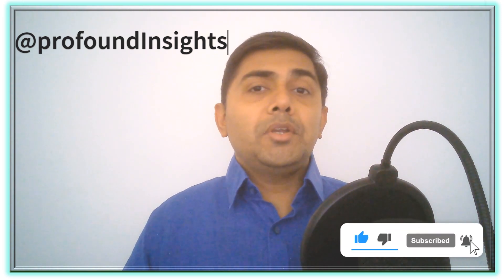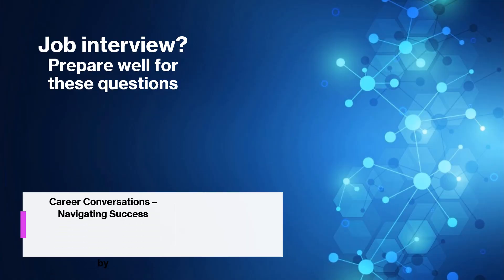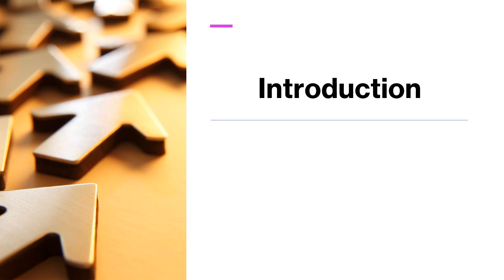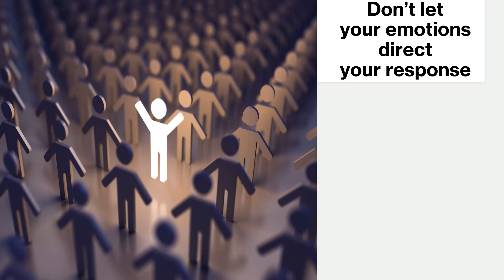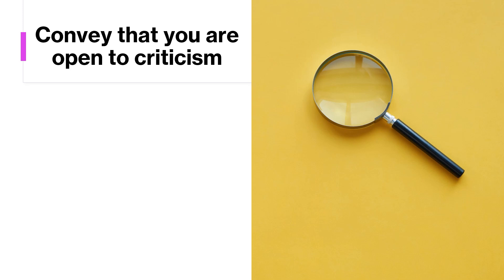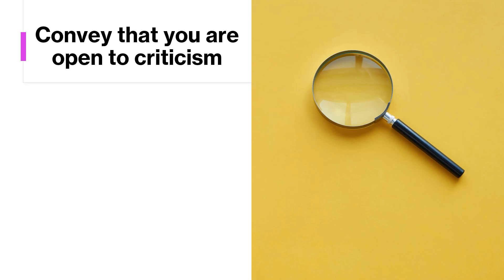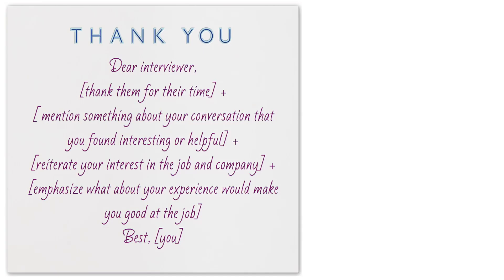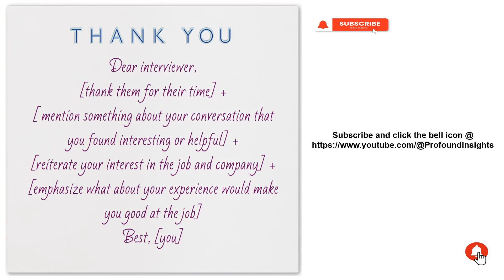Job interview Prepare well for these questions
Check out this video to learn about how to prepare for important questions during any job interview.